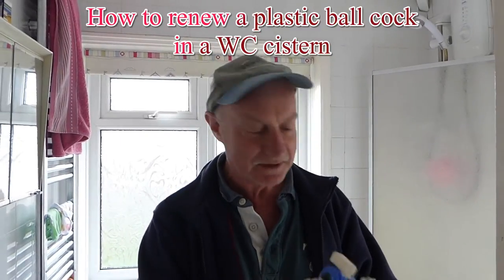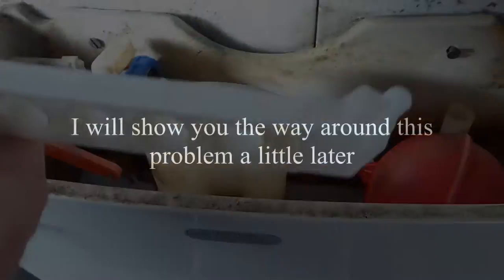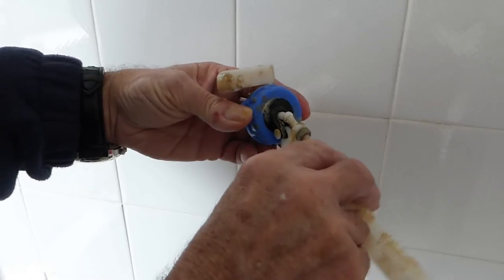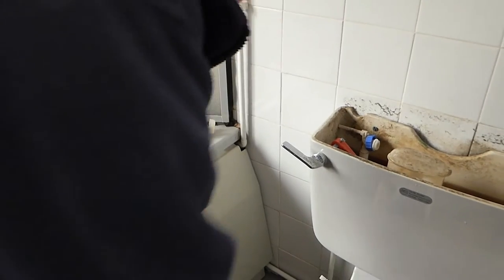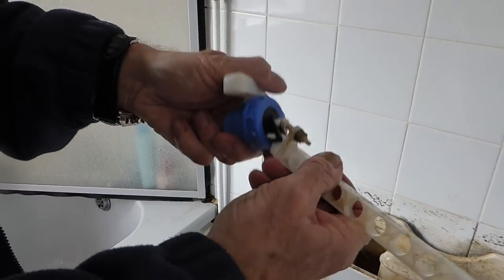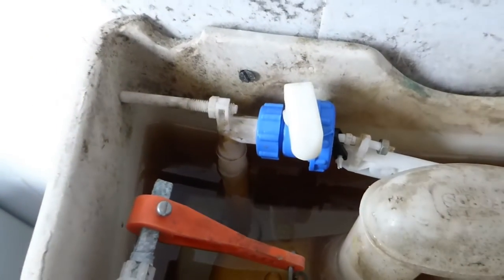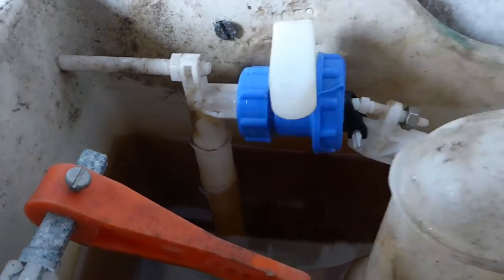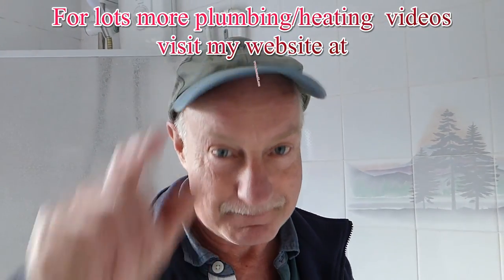How to renew a plastic ballcock in a WC cistern. Overflow running?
A bottom entry WC cistern and the easiest way to renew the valve without the hassle. Al shows you how to stop that overflow working.